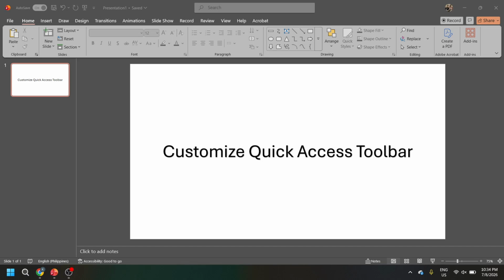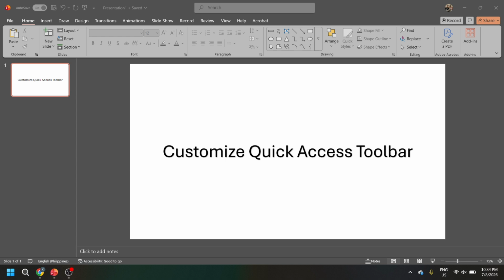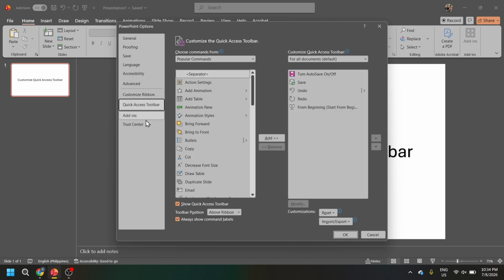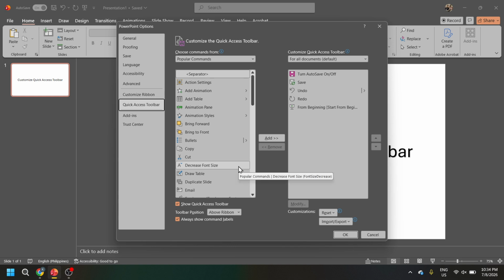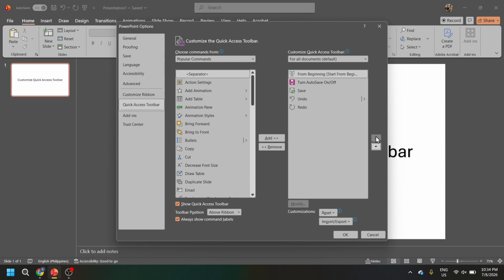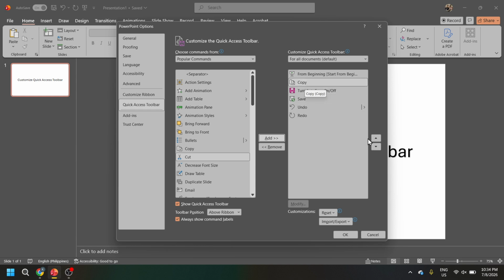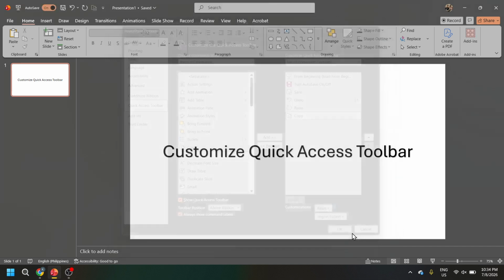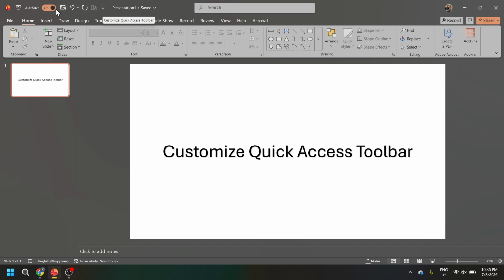How to customize Quick Access Toolbar in Microsoft PowerPoint (Step By Step 2026)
How to customize Quick Access Toolbar in Microsoft PowerPoint